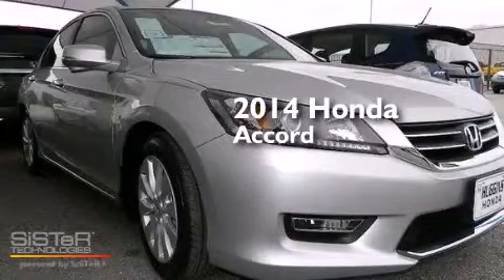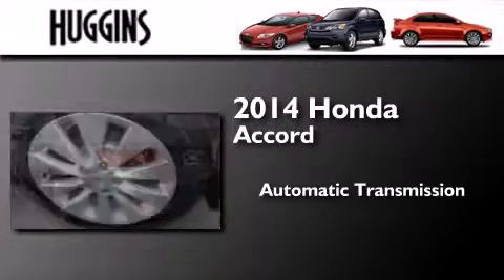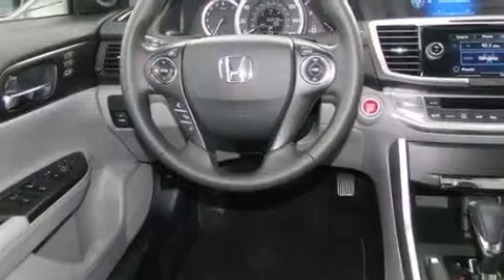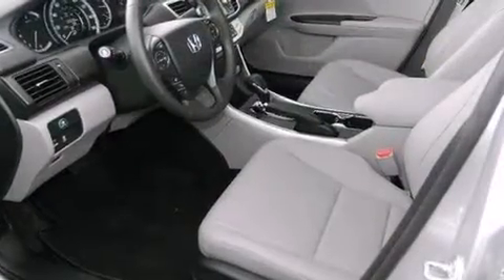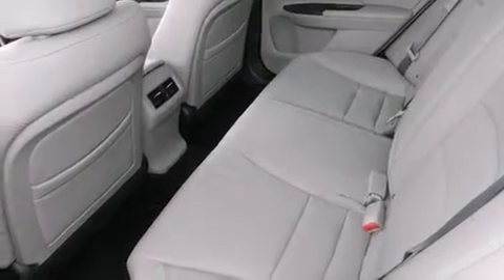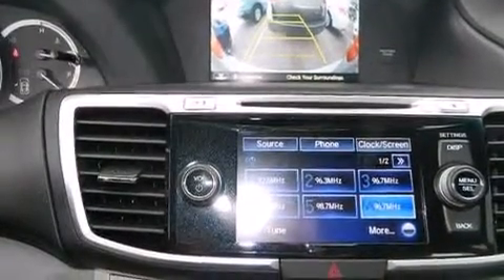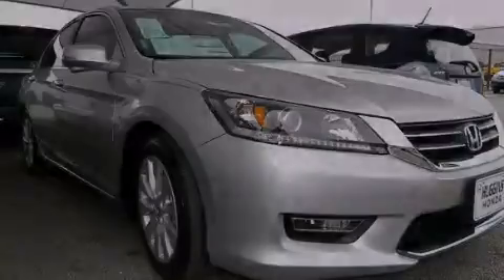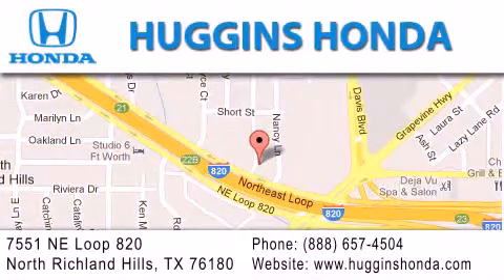2014 Honda Accord North Richland Hills TX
We've been honored to serve the Ft. Worth TX area , we promise that your experience at our dealership will exceed your expectations ! Year : 2014 Make : Honda Model : Accord Engine : 4-Cyl i-VTEC 2.4 Liter Trans . : Auto CVT w/Sport Mode Exterior : Alabaster Silver Metallic Miles : 10 Interior : Black Stock : 44837 Huggins Honda 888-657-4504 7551 NE Loop 820 North Richland Hills , TX 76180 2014 Honda Accord Ft. Worth TX